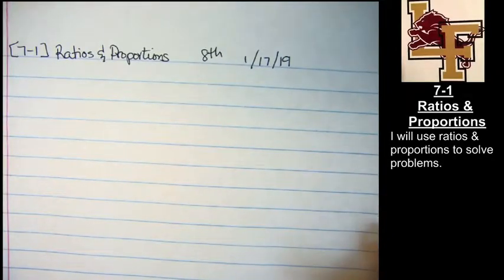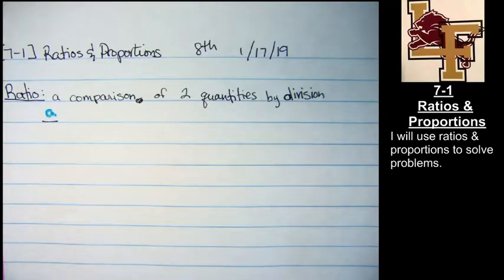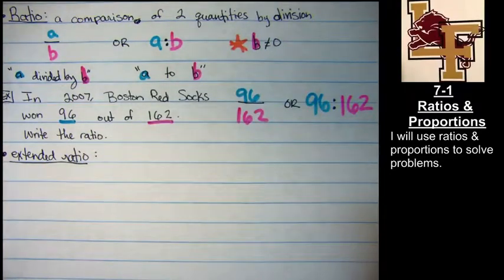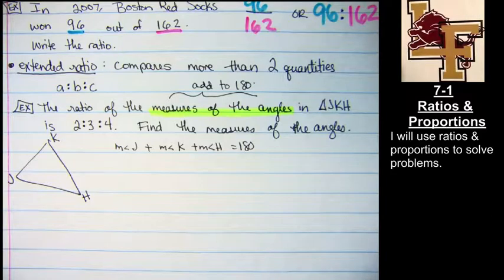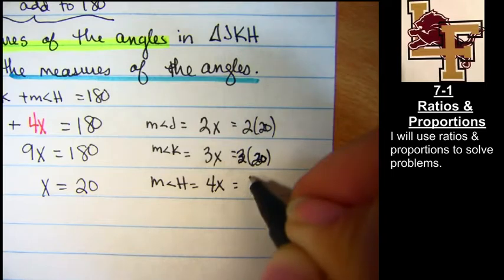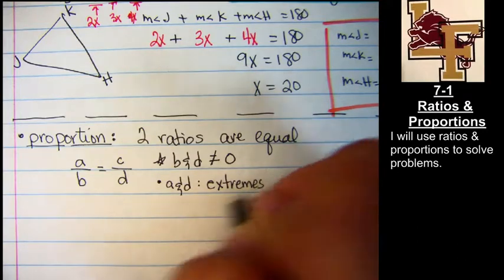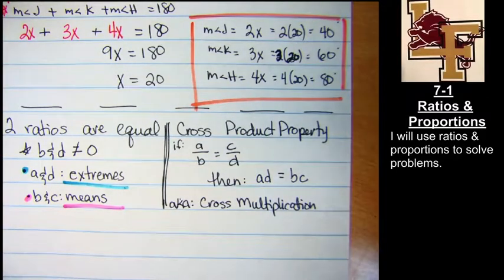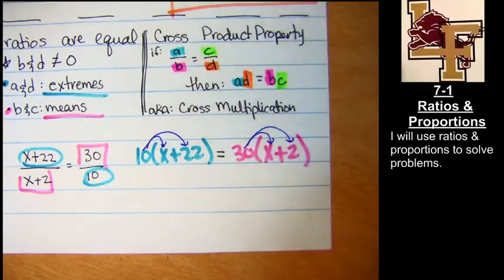[7-1] Ratios & Proportions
Today, we prepare for similar polygons by reviewing ratios and proportions.